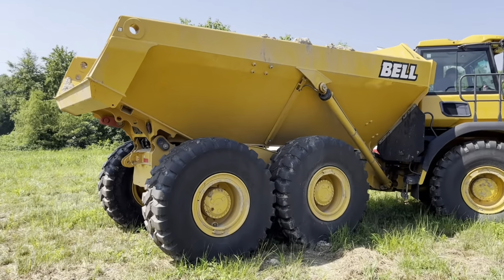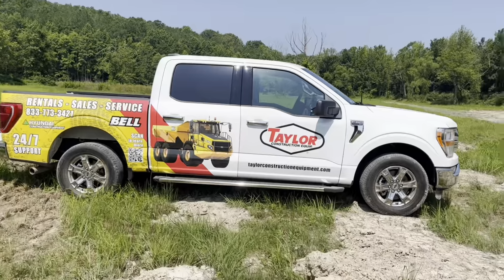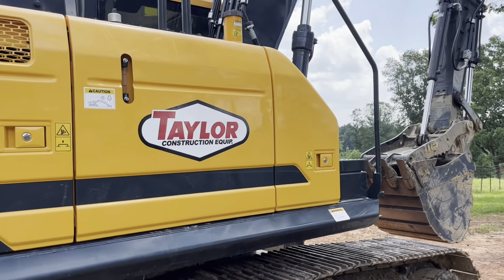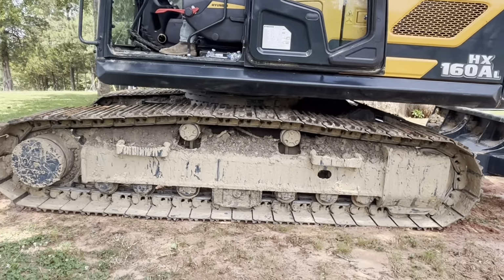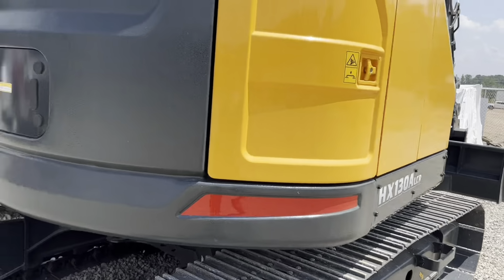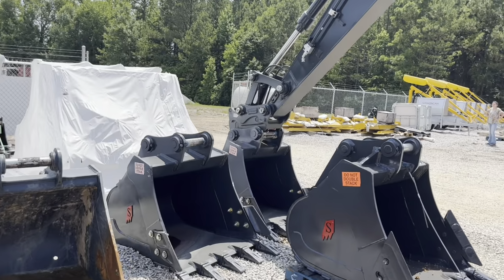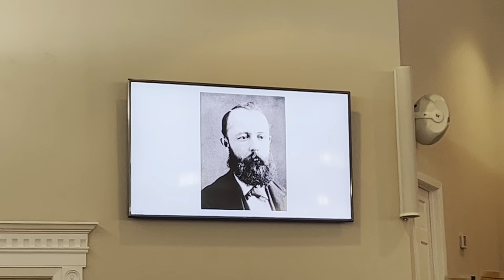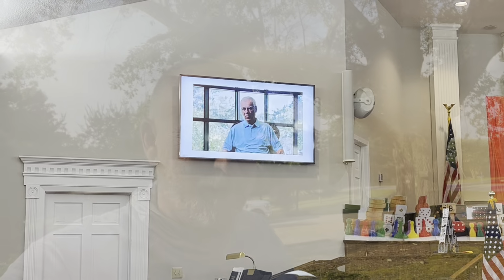A LITTLE BIT OF EVERYTHING TODAY‼️